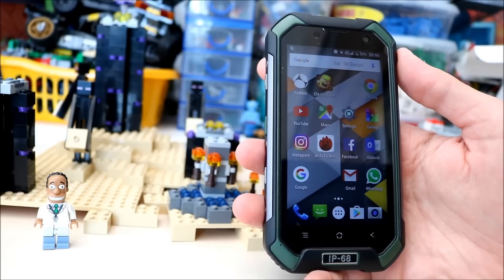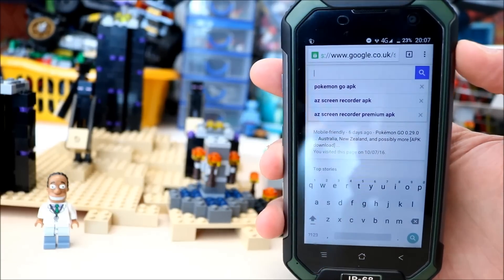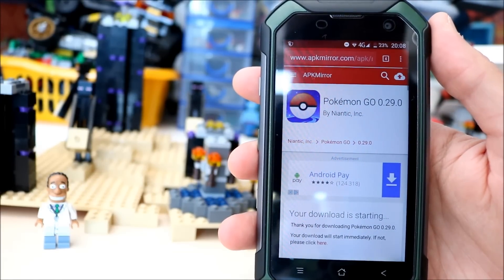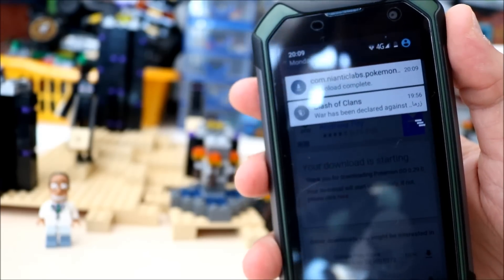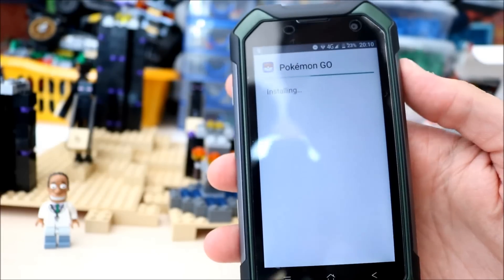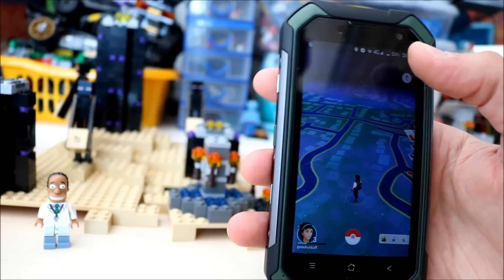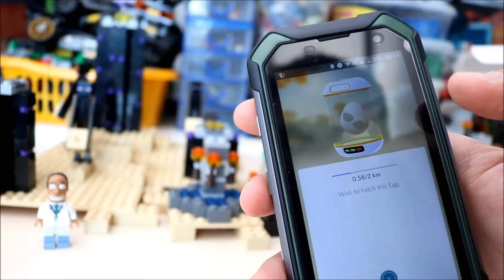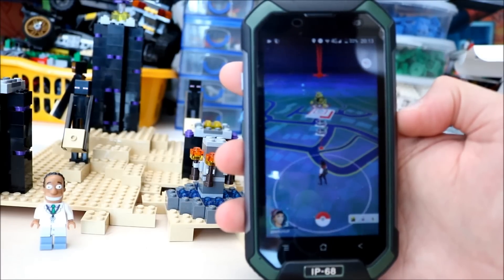Pokemon GO UK Download on Android BV6000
Pokemon GO UK Download on Android BV6000 - Here I download Pokémon GO in the UK onto an android device. Pokémon GO is not officially available in the UK yet, so you have to download the Pokémon GO UK apk from a website and install that apk onto the android device. Here I am using the BV6000 from blackview to install the pokemon go apk UK.

THIS LINK HERE WILL DOWNLOAD THE POKEMON GO APK for use in the UK on Android devices

Pokémon Go is a free-to-play augmented reality mobile game developed by Niantic for iOS and Android devices. It was released in beta in July 2016. The game allows players to capture, battle, and train virtual Pokémon who appear throughout the real world. Although the game is free-to-play, it supports in-app purchases. An optional companion wearable device, the Pokémon Go Plus, is planned for future release and will use Bluetooth to alert users when a Pokémon is nearby.